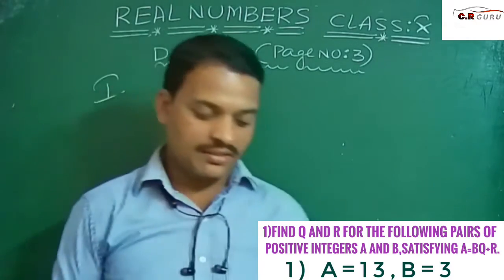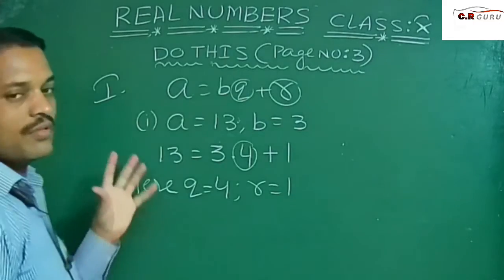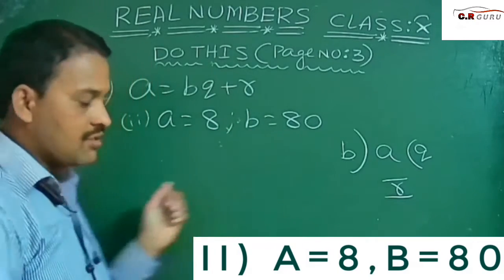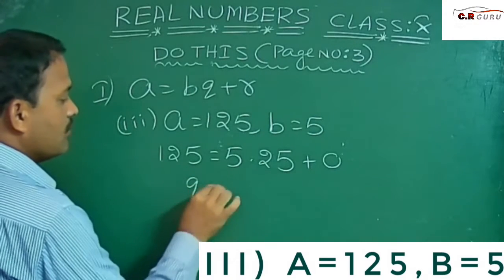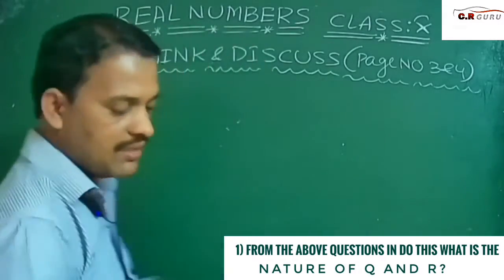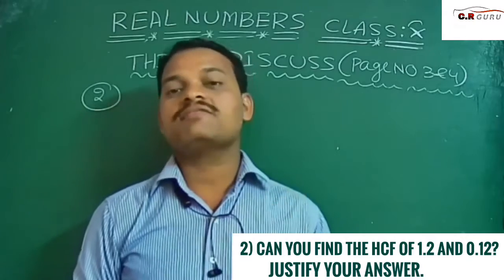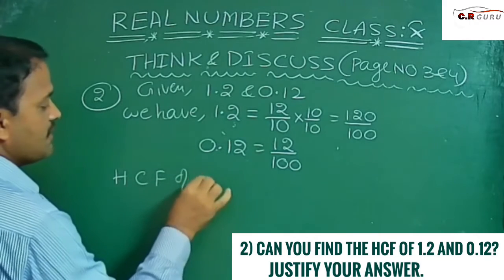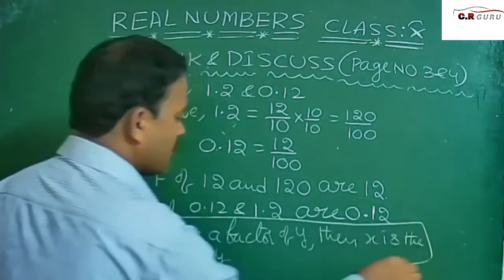REAL NUMBERS||SSC||PART-7||DO THIS,THINK&DISCUSS